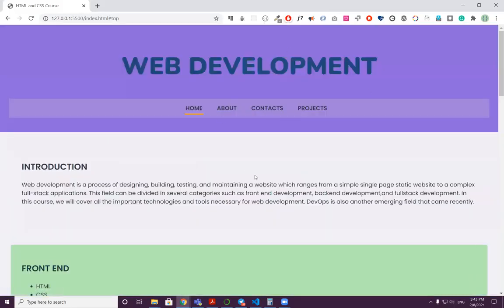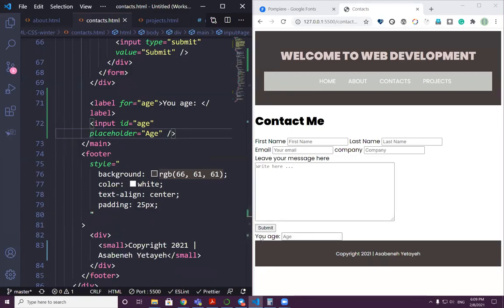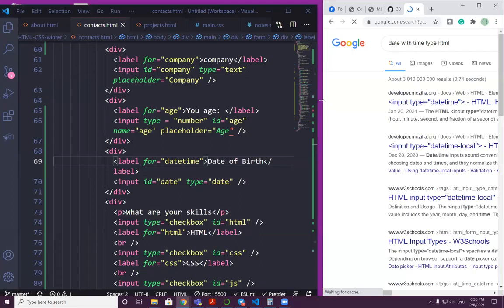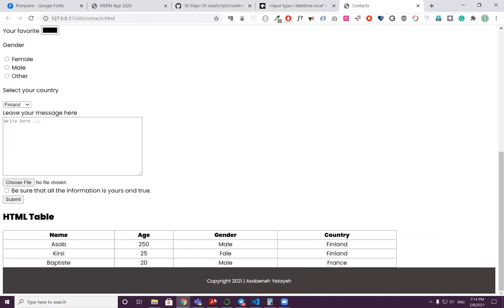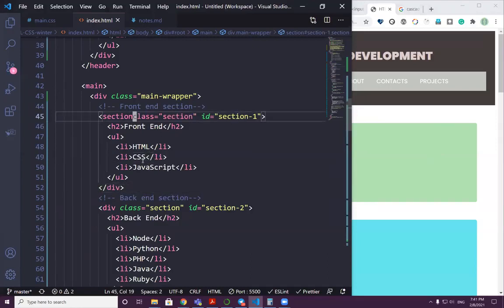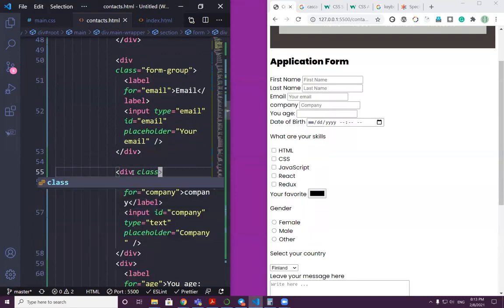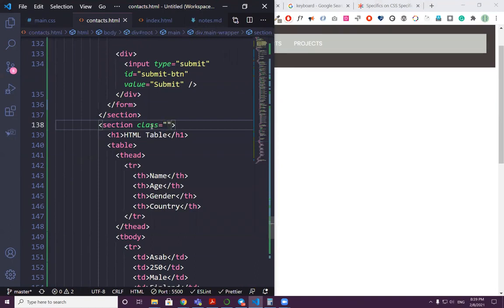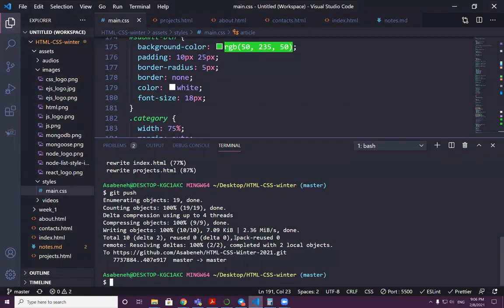6 - HTML Form, HTML Table, CSS Selectors and Specificity